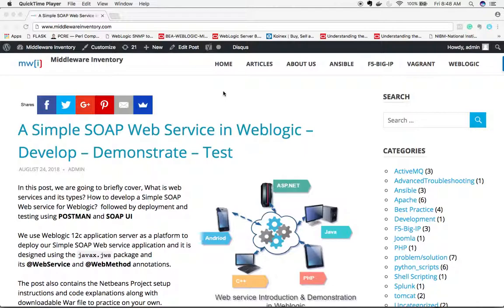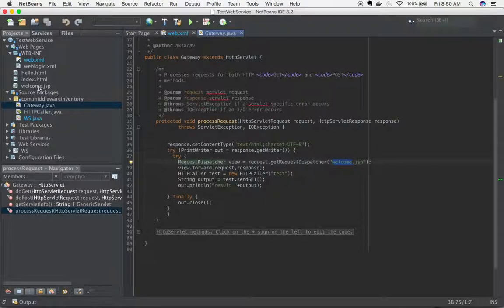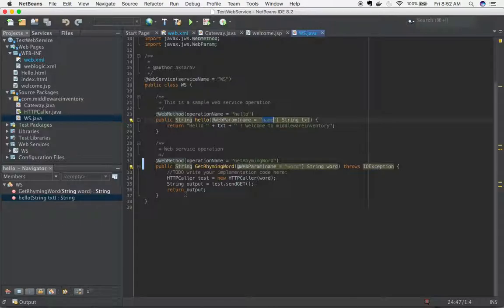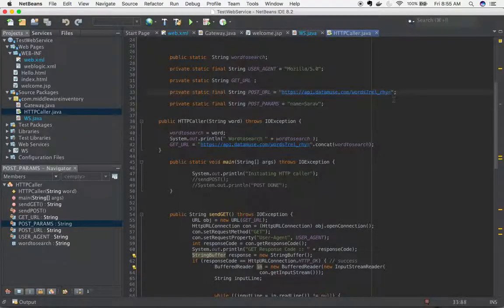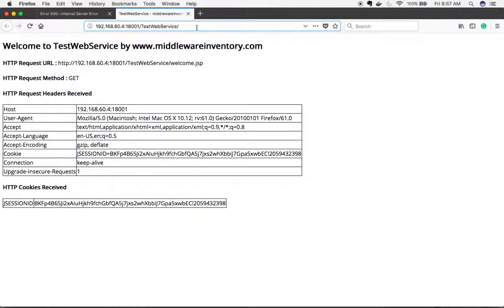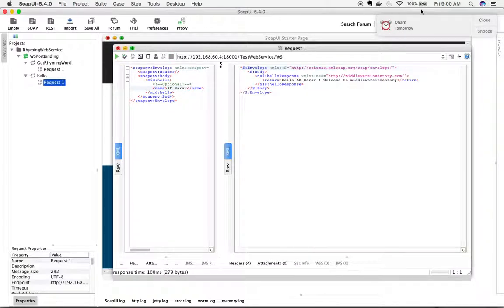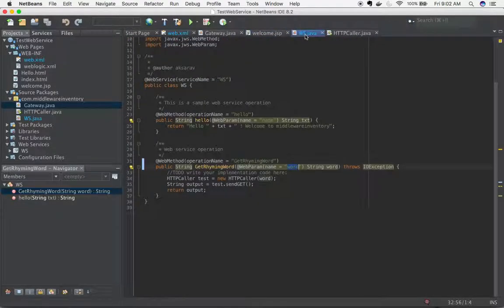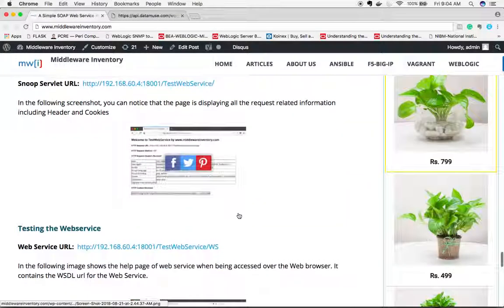A Simple SOAP Web service Application for Weblogic - Development and Testing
In this video, we are going to see how to develop a SOAP web service in net beans and deploy the application in weblogic and Test deployed web service using SOAP UI.